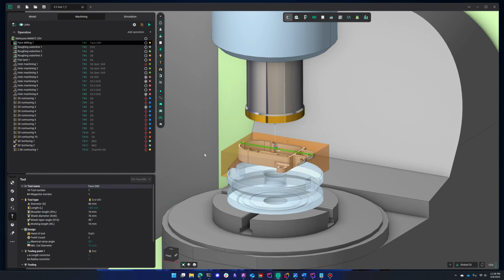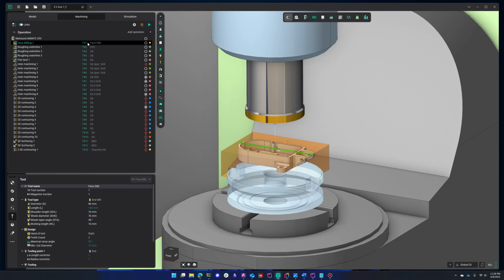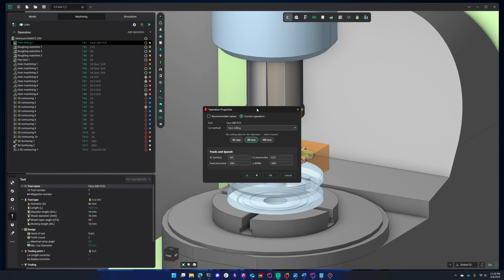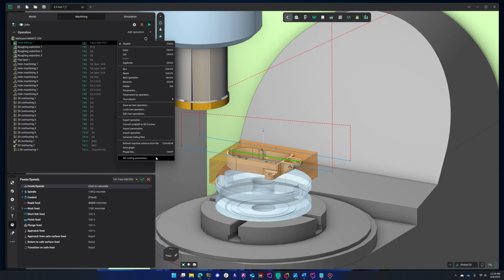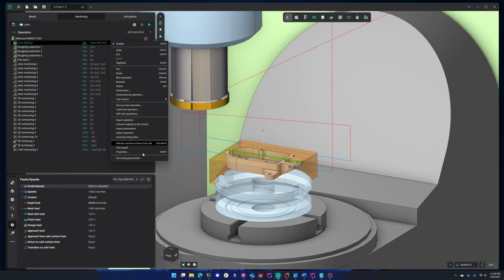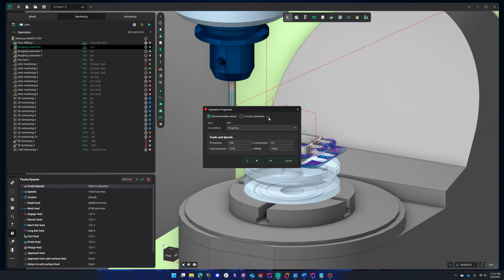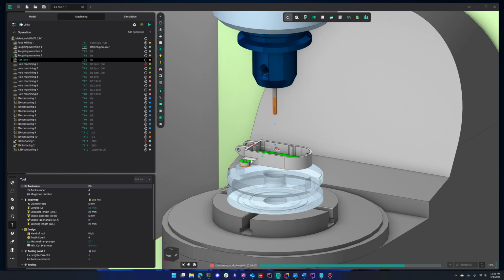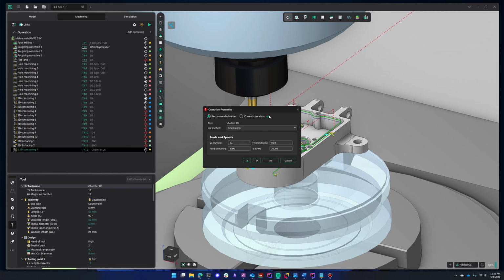CuttingEdge 2025.06.01 New Features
Quick look at the new features in CuttingEdge